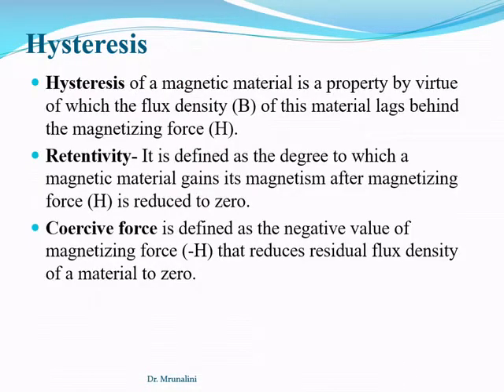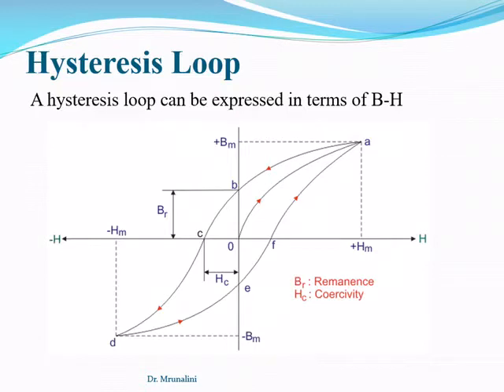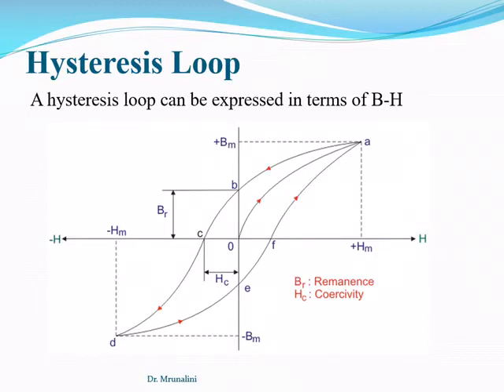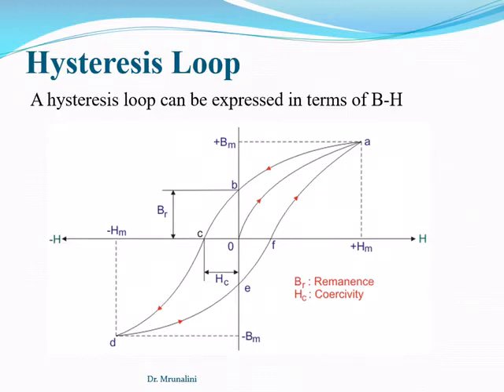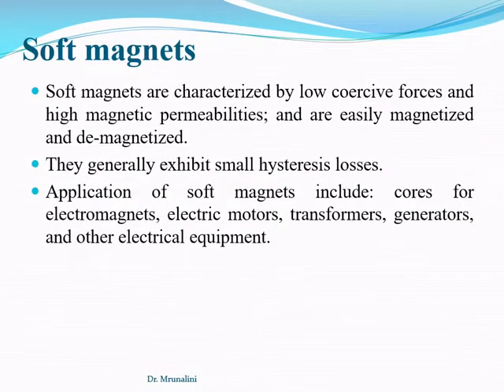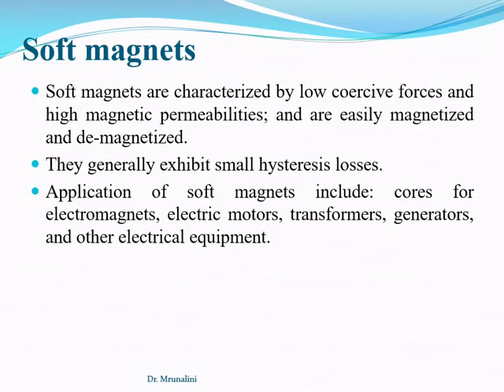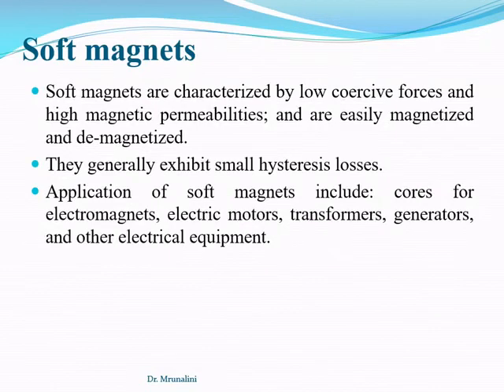Magnetic Materials Part - lll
Engineering in Physics by Dr. Mrunalini Phalak